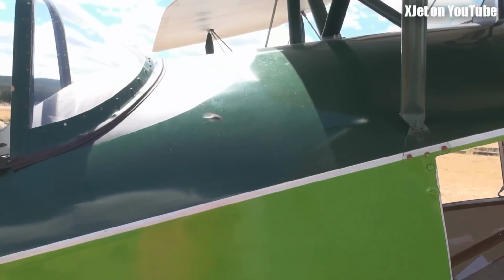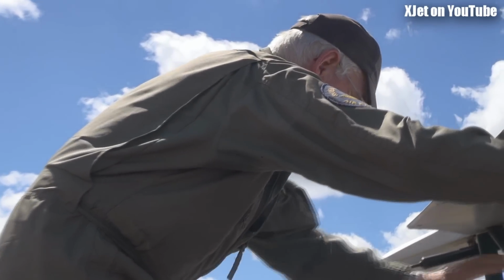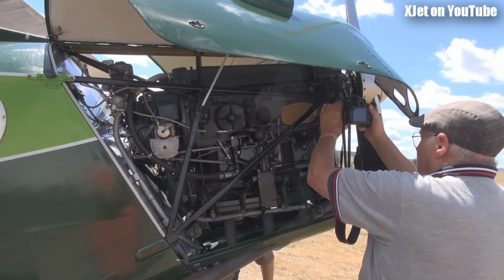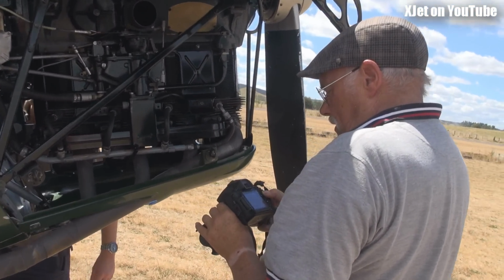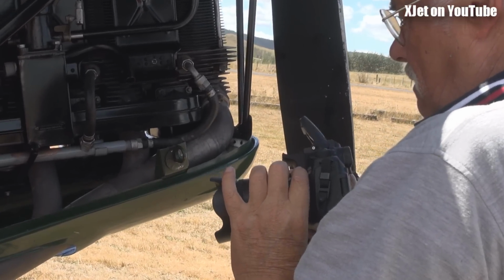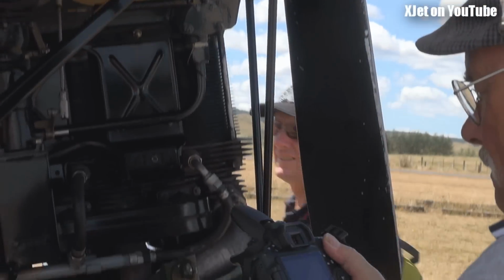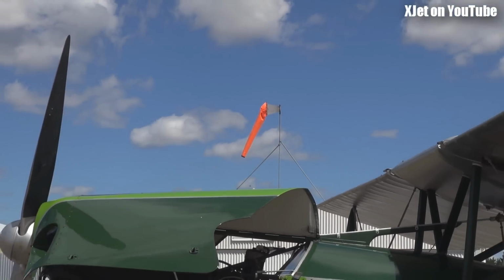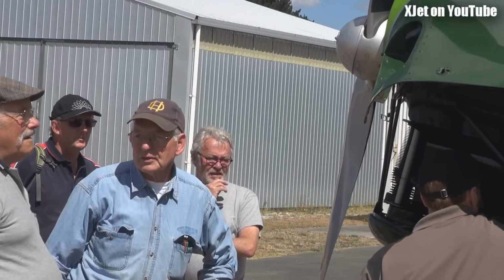DH Fox Moth and Tiger Moth at Tokoroa Airfield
If you've never seen a de Haviland Fox Moth then you'll probably find this video interesting.

Two DH Moths dropped in this week on their way to a fly-in down south.  I managed to get some video of them landing, parked up and taking off.

Very nice old aircraft that have been exceptionally well restored and are a credit to their owners and pilots.

And how about that overhead footage eh? :-)